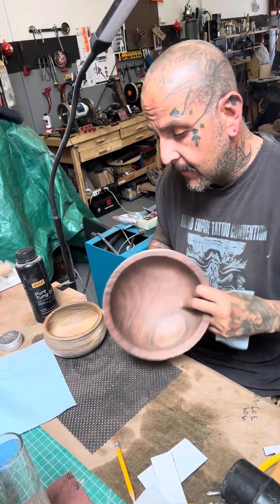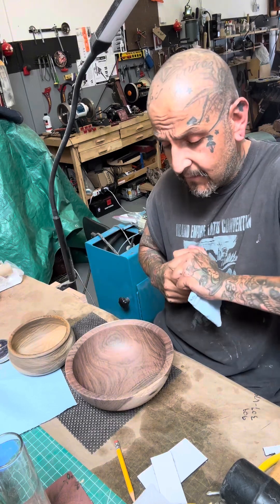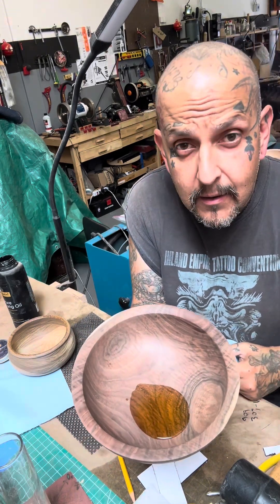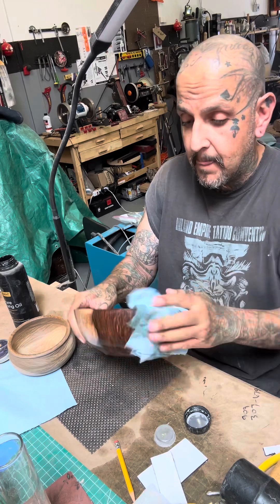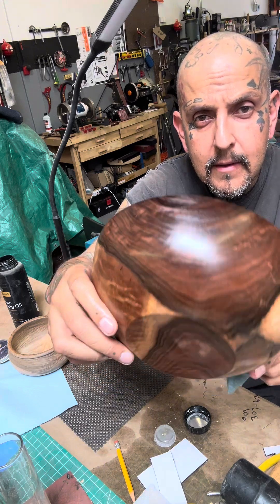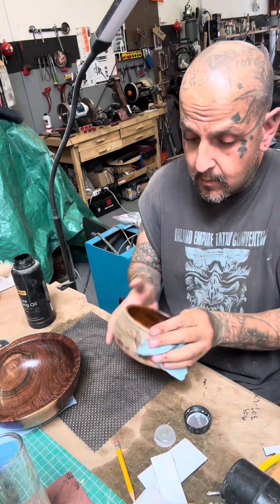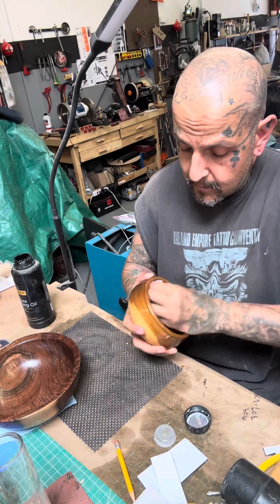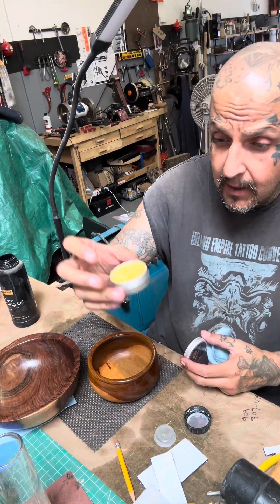puretungoil bowls woodturning finishes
Applying the pure tung oil from woodcut tools on a few bowls